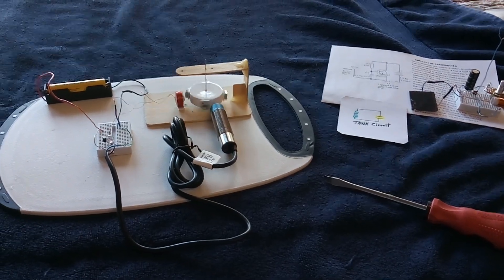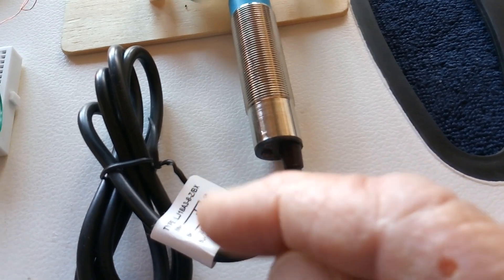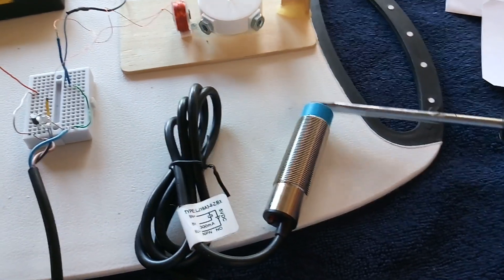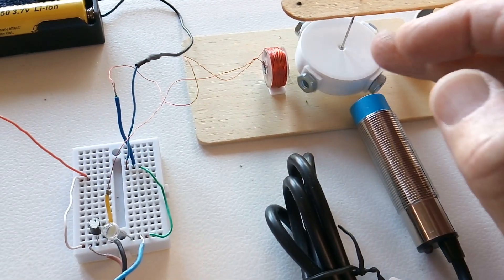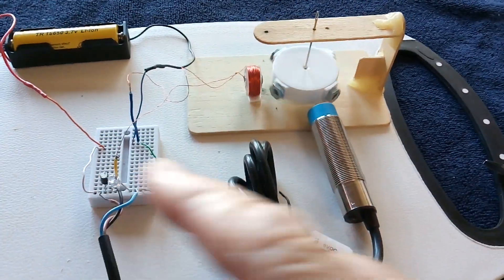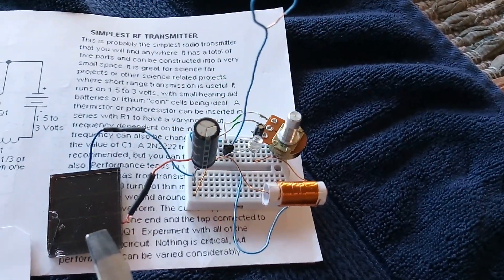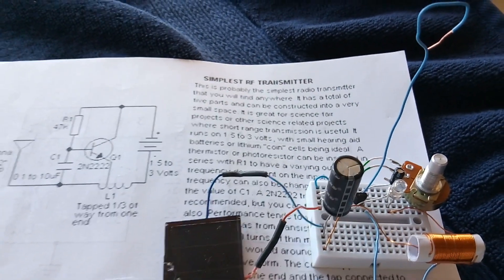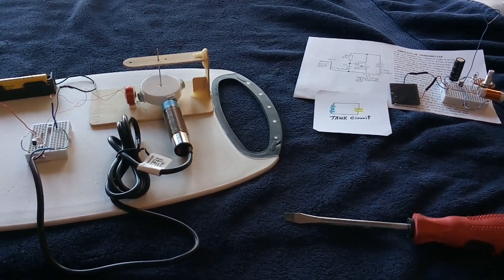Pure Attraction Motor --- using inductive proximity sensor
This is a simple homemade pulse motor that uses steel nuts on the rotor instead of magnets.  An electromagnet pulls on the rotor steel nut as they go by and causes rotation.  The triggering is done by an inductive type of proximity sensor.  I also show a very simple oscillator circuit that I am studying in an effort to build my own proximity sensor.  My homemade proximity sensor quest has not been successful but I have learned a few new things along the way.